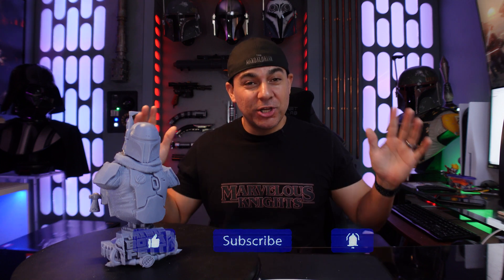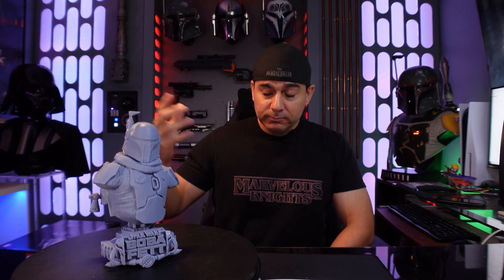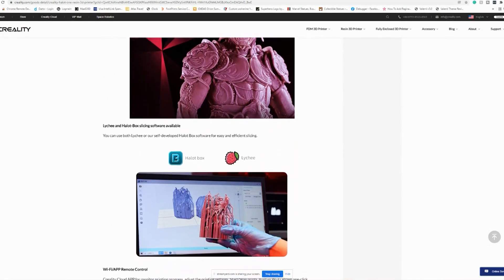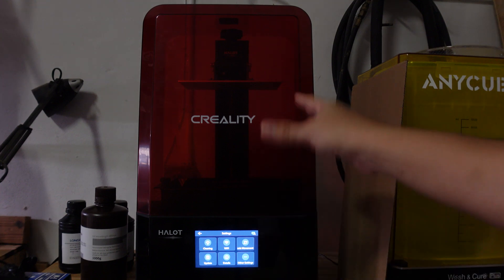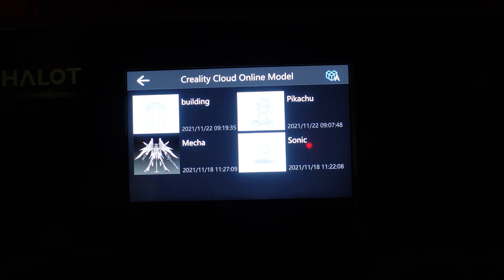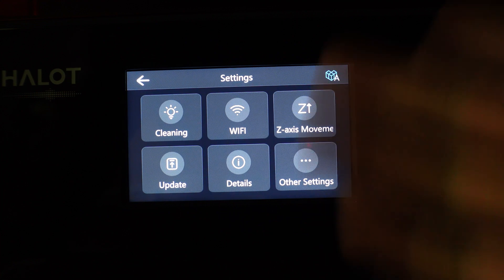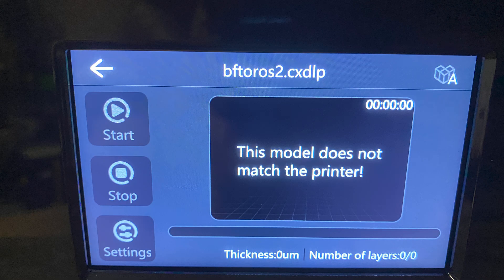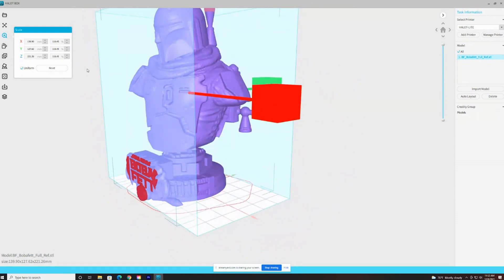3D Printing a Resin Boba Fett Statue with the Creality Halot-Lite! First Impressions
I have been 3D Printing a Boba Fett Statue using the new Creality Halot-Lite 3D Printer. Here are my thoughts on the printer and things to look out for as a first time user.